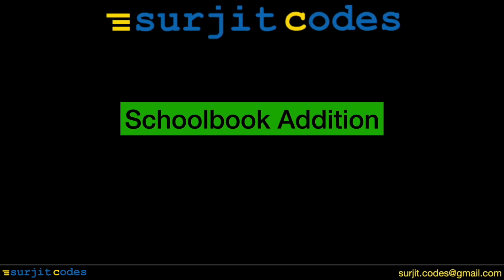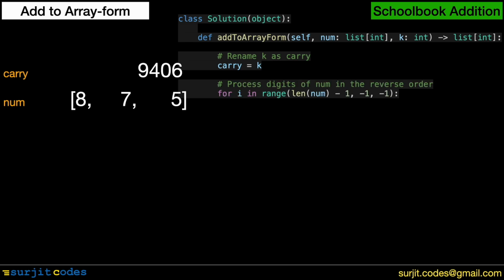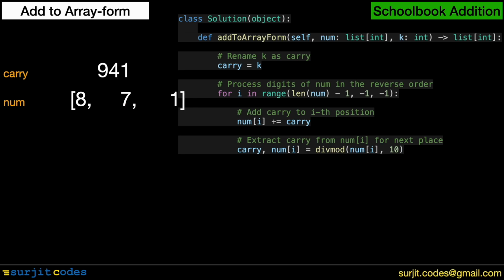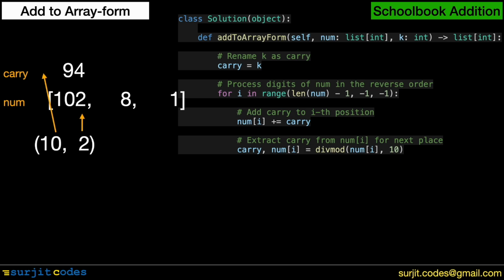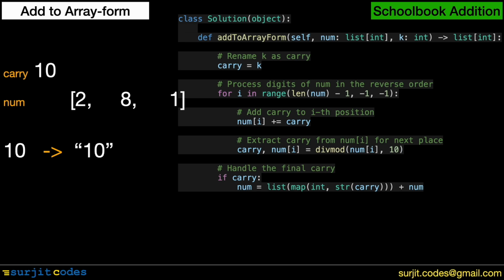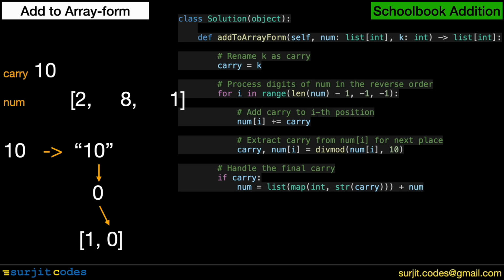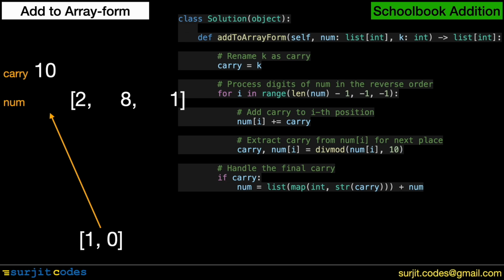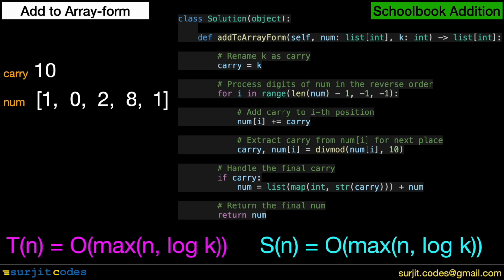Add To Array From Integer | Leetcode #989